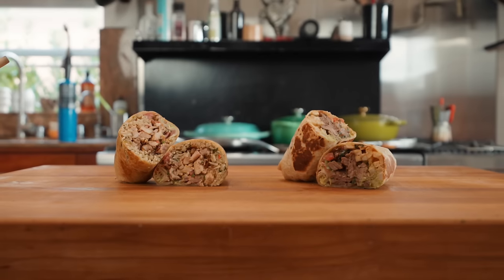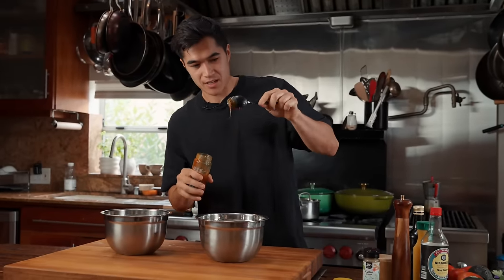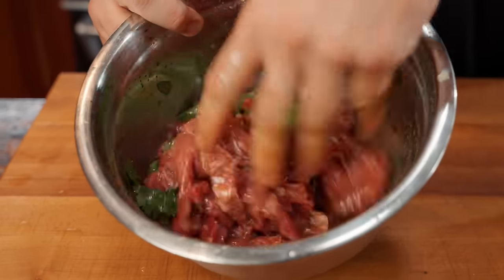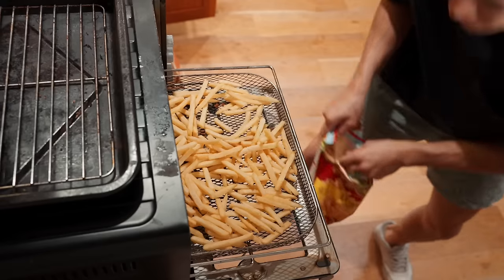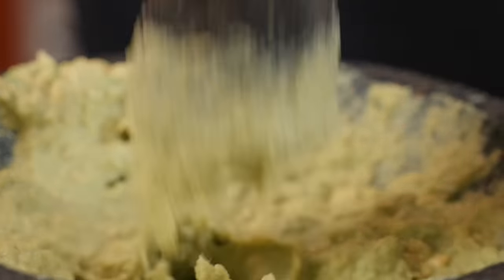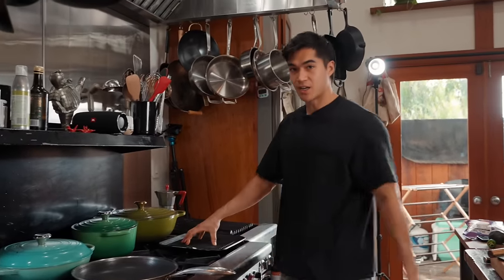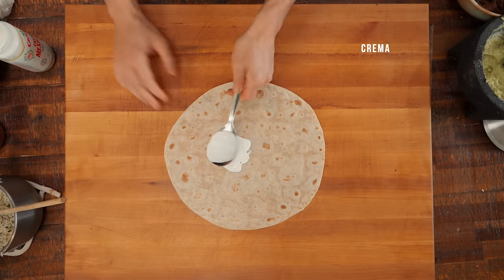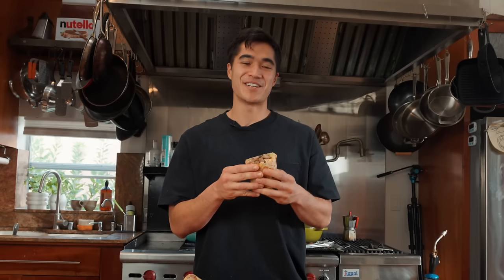Making 2 burritos in 30 minutes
Two of my favorite burritos California and Chicken Adobo!!

California Burrito
-Large tortilla
-French fries
-Carne Asada
-Guac and pico
-Crema
-Cheese

Chicken Adobo
-Tortilla
-Cilantro lime rice
-Adobo chicken
-Pico and guac
-Pickles onions
-Hot sauce of choice